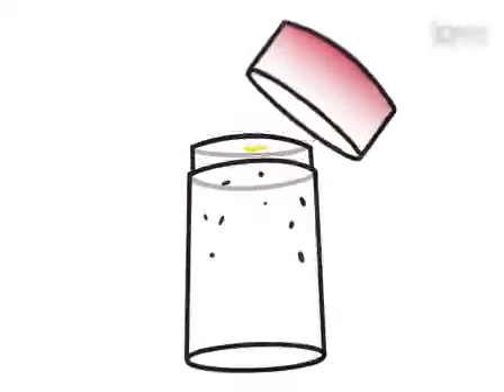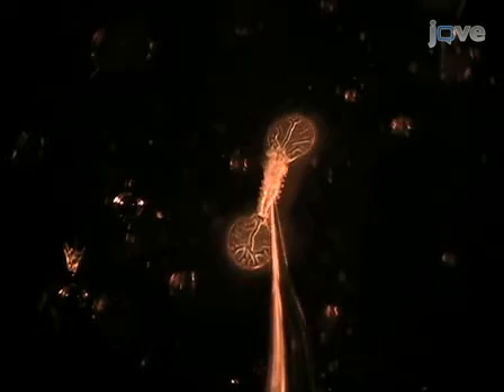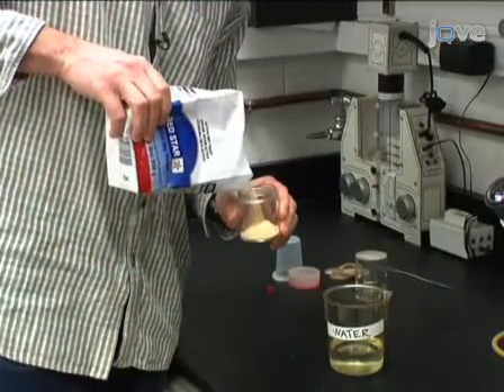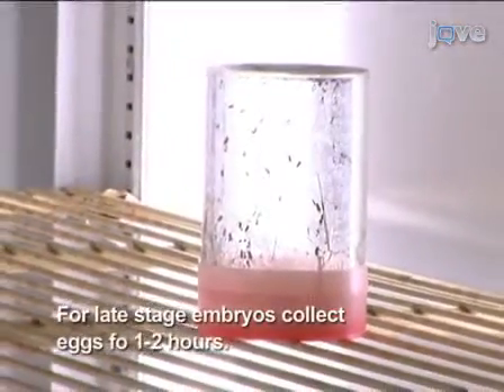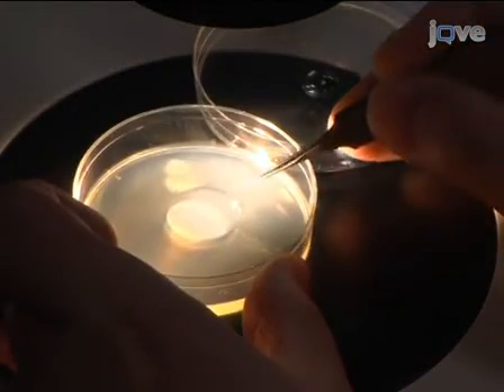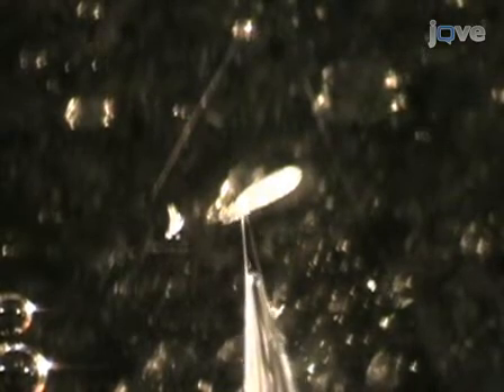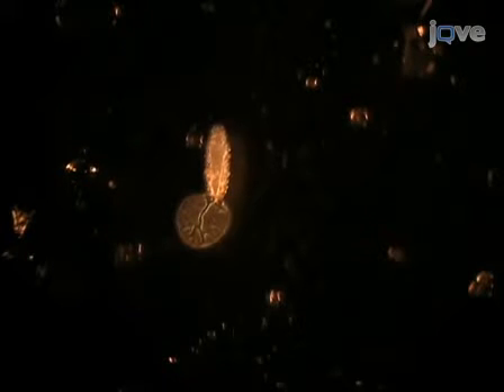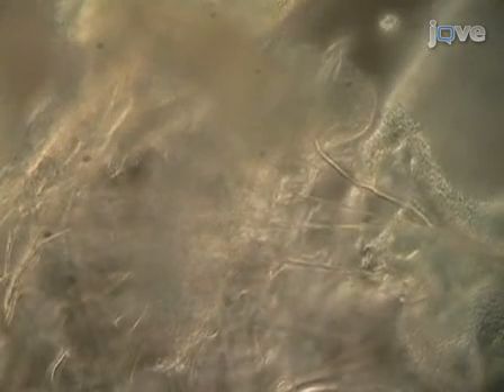Drosophila Embryo Harvesting and Preparation for Electrophysiological Recording and Other Processes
The process of collecting and preparing Drosophila embryos for electrophysiological recording and other procedures is essential in scientific research. This involves carefully harvesting the embryos and ensuring their viability for experimentation. The embryos are delicately handled to avoid any damage or contamination. Once collected, they undergo a series of preparation steps, including cleaning, staging, and immobilization, to ensure optimal conditions for recording and analysis. This meticulous process is crucial in obtaining accurate and reliable data for further study and understanding of Drosophila development and physiology.

The first step in the process of collecting Drosophila embryos is to carefully dissect the female flies to extract the ovaries containing the embryos. The ovaries are then transferred to a petri dish filled with a nutrient-rich media to ensure the embryos remain viable. The embryos are then carefully separated from the ovaries and cleaned to remove any debris or unwanted material.

Once cleaned, the embryos are staged based on their developmental age using a dissecting microscope. This allows researchers to select embryos at the desired stage for their experiments. Staging is crucial as different developmental stages exhibit varying physiological characteristics that can impact the results of the experiment.

To immobilize the embryos for electrophysiological recording, they are carefully transferred to a specialized chamber or platform that allows for precise positioning and stability during the experiment. This immobilization is essential to ensure accurate and consistent recordings of neuronal activity or other physiological parameters.

Throughout the entire process, strict sterile techniques are followed to prevent contamination and ensure the integrity of the embryos. Any deviations from the standard protocol can compromise the quality of the data obtained from the experiment.